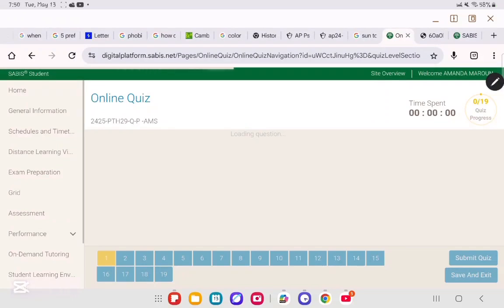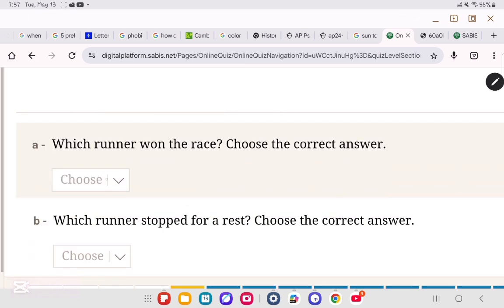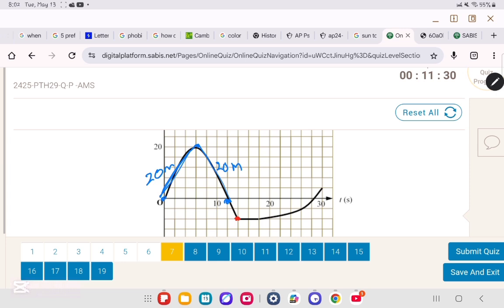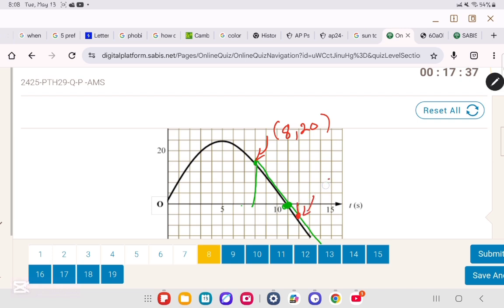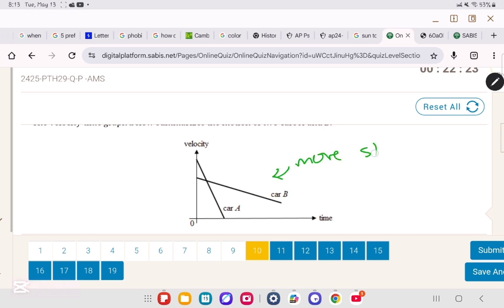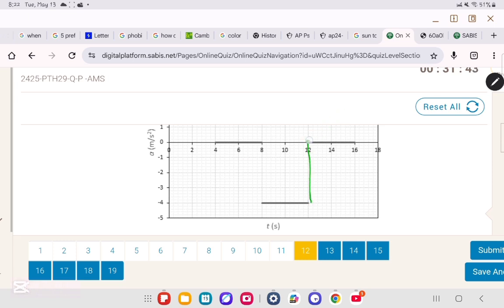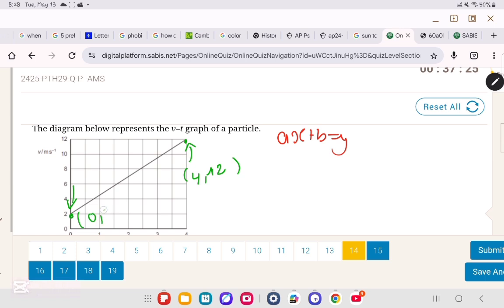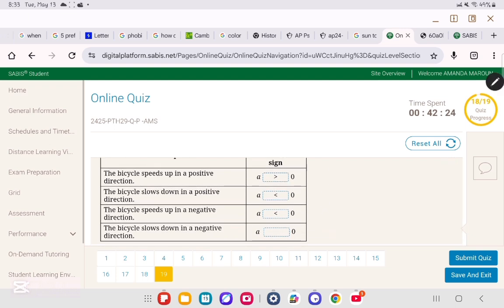Physics AMS T3W6